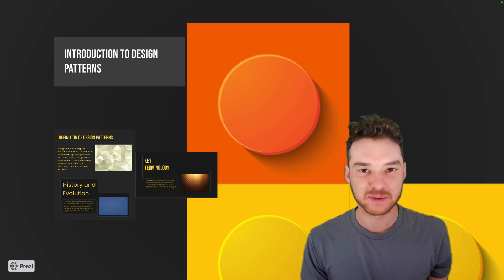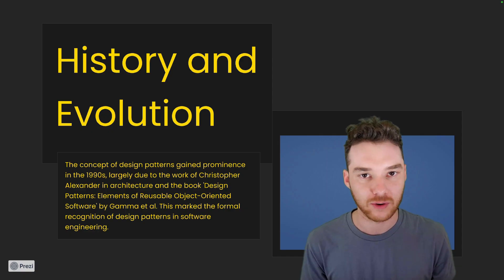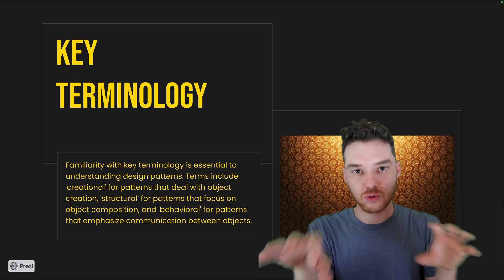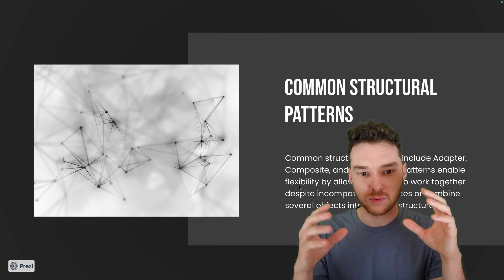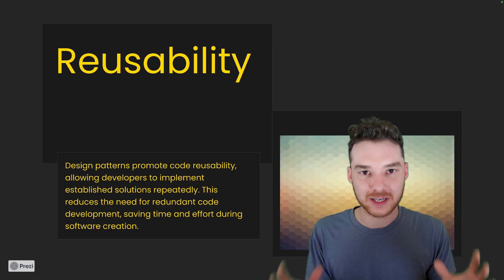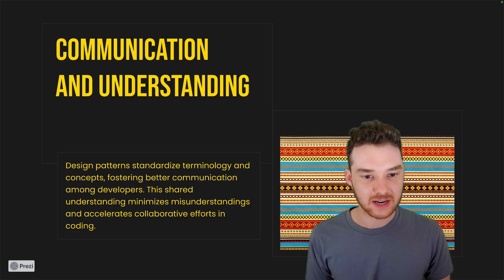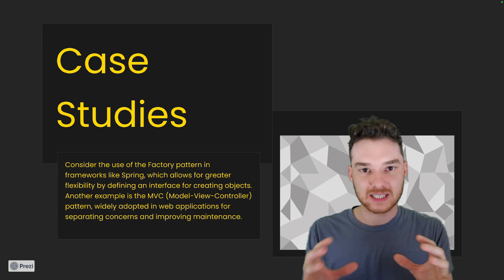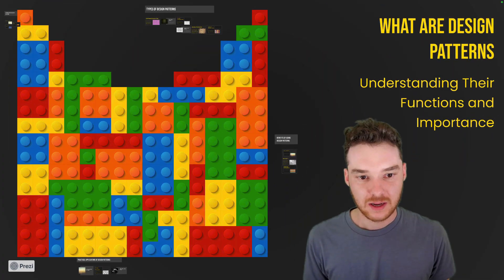What are Design Patterns?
In this video Mike will walk you through a presentation on design patterns, what they are, and why they’re useful!